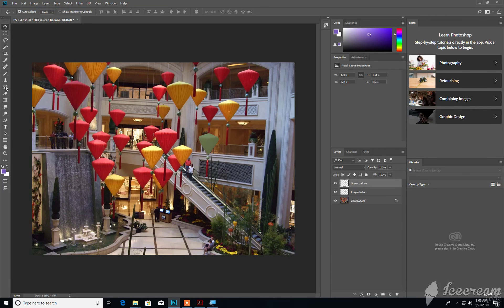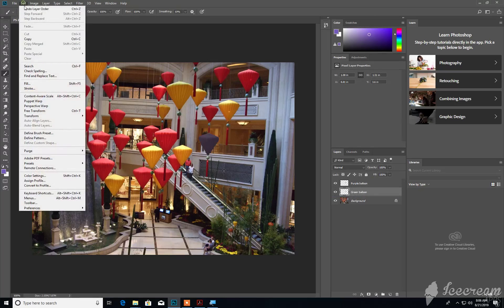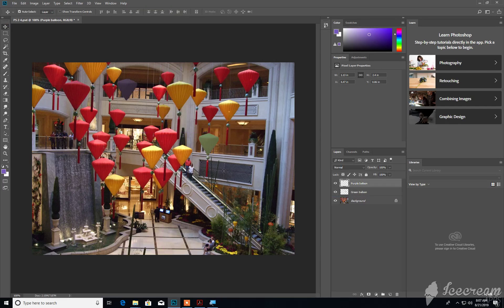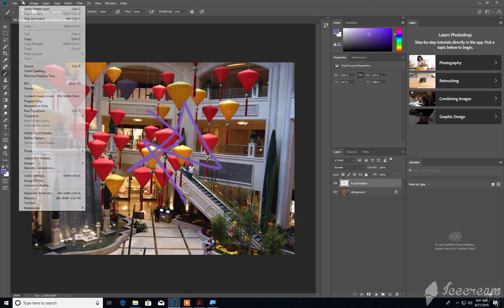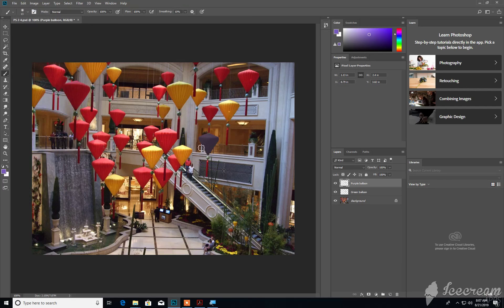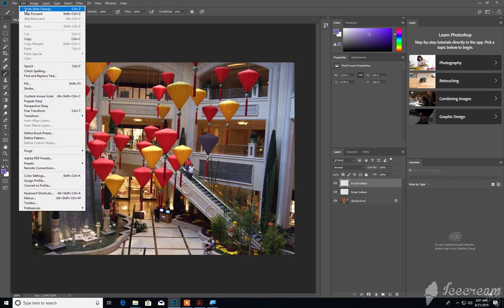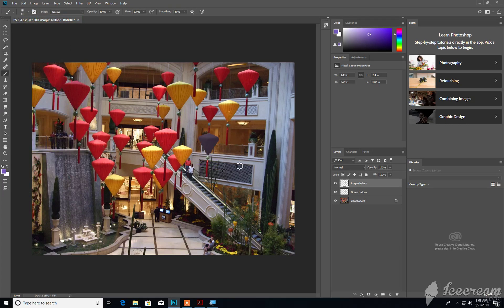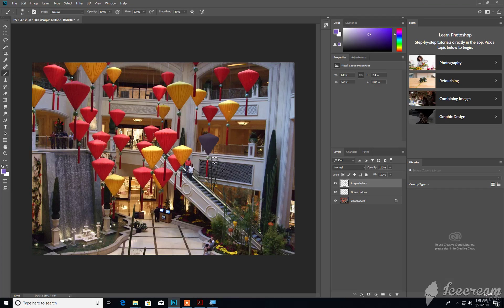CH02 V3 Undo